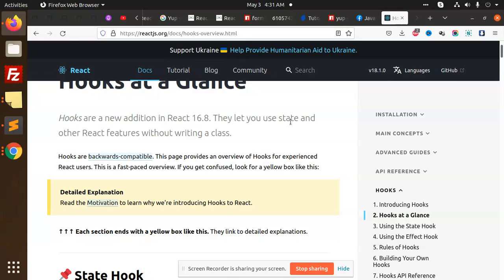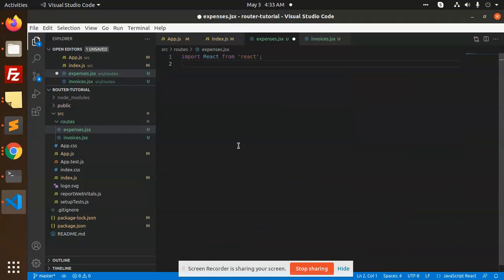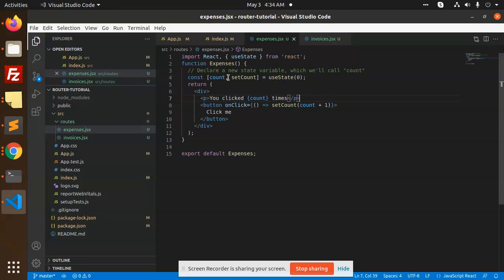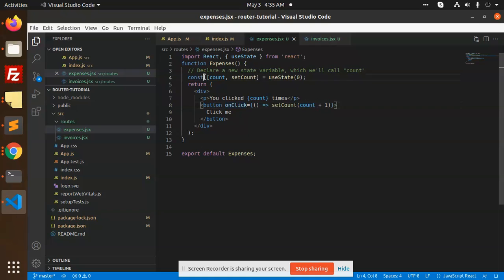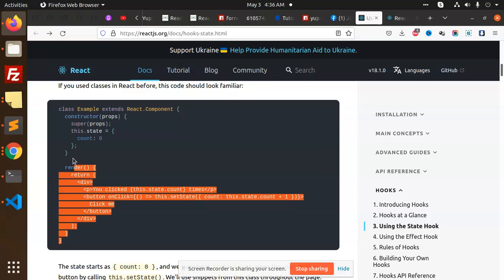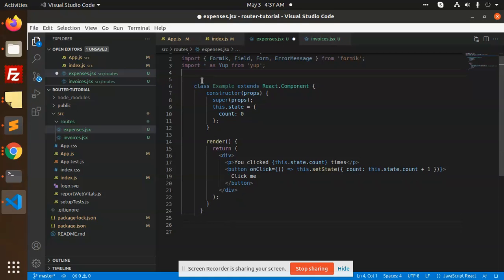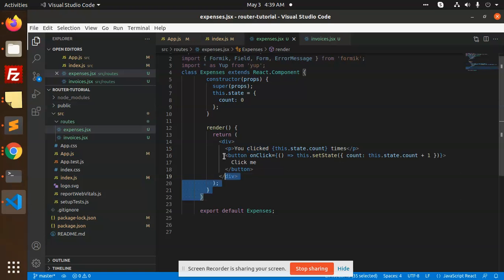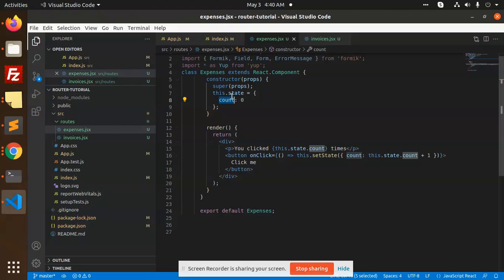How to Declare state In Class Component and Functional Component | React Hooks UseState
How to Declare State in React and UseState